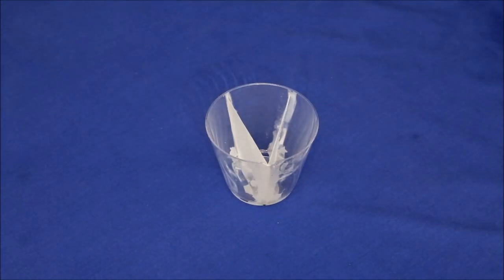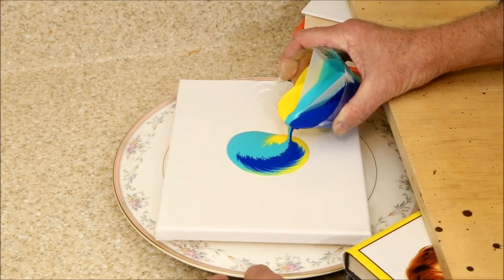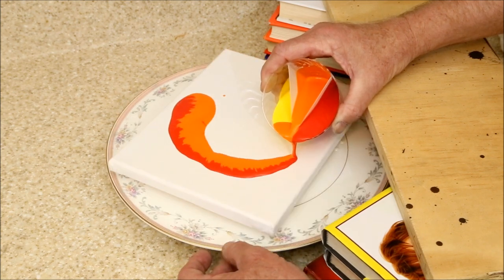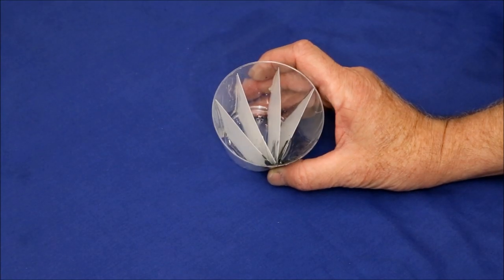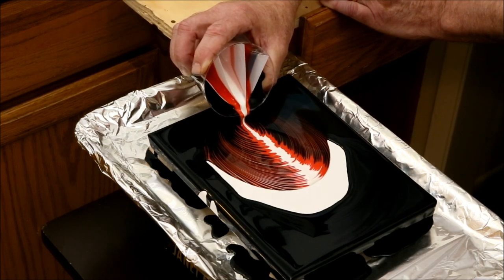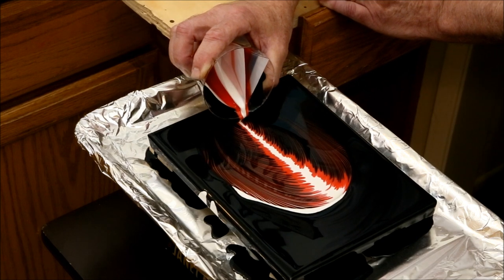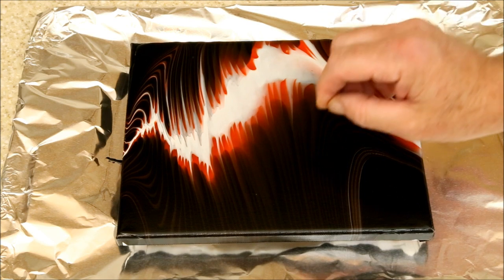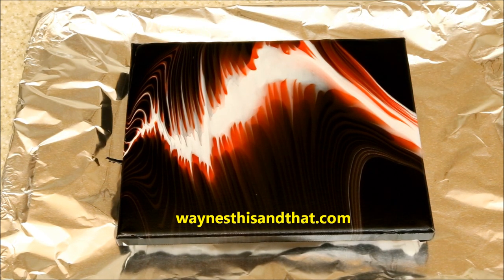Acrylic Pouring Divided Cup Pours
Acrylic pouring with divided cups